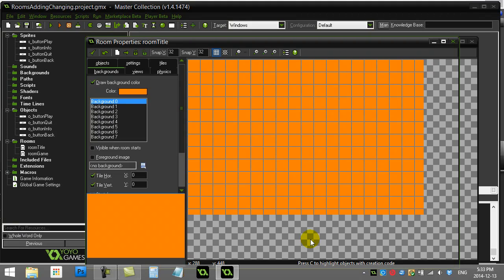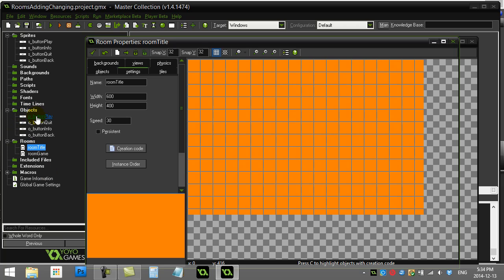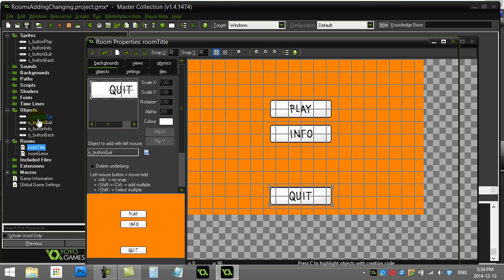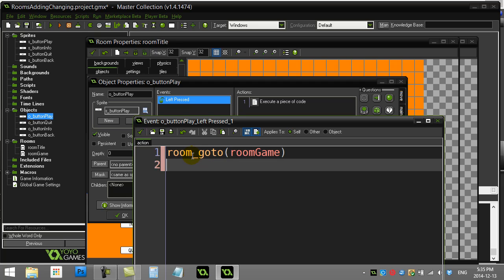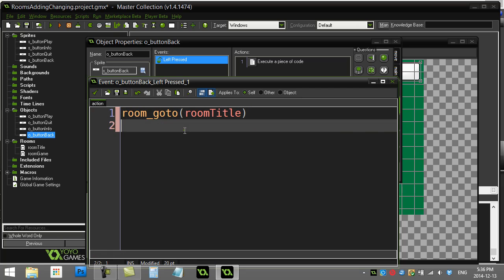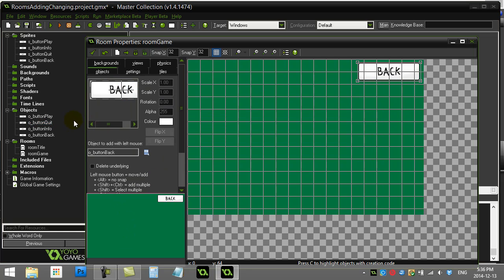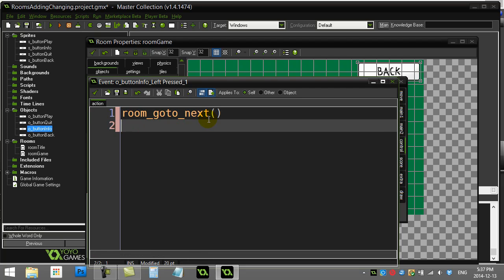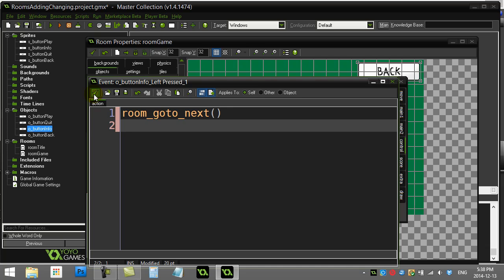GameMaker How To Rooms Adding and Changing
Add rooms to your game and have the player move from room to room by changing which room they are in.  Use many rooms for title screen, instruction screen, game room, and game over screen.